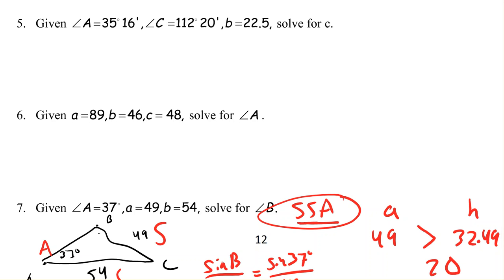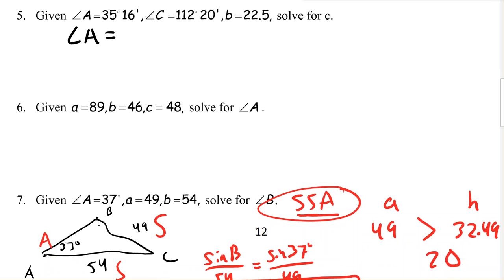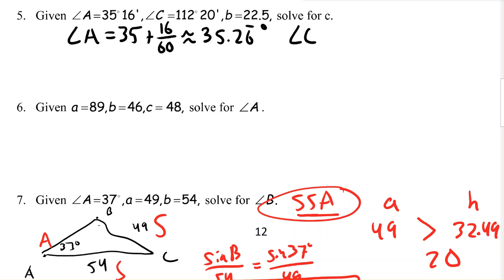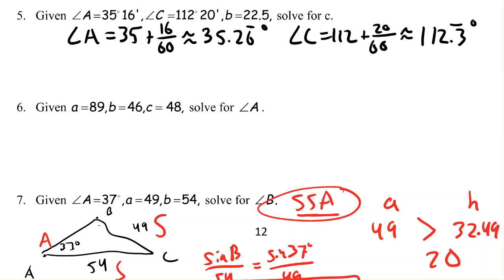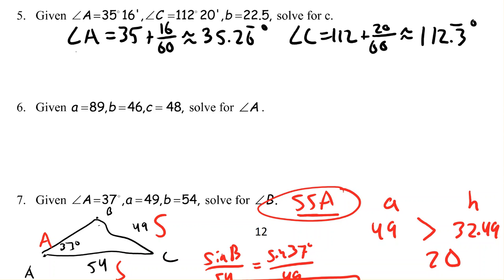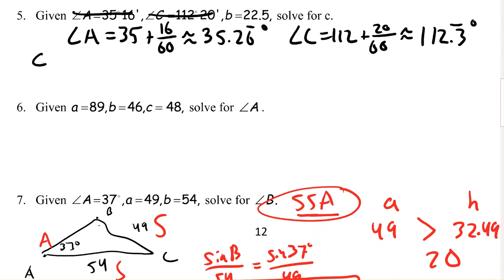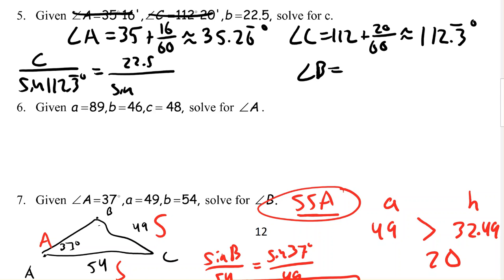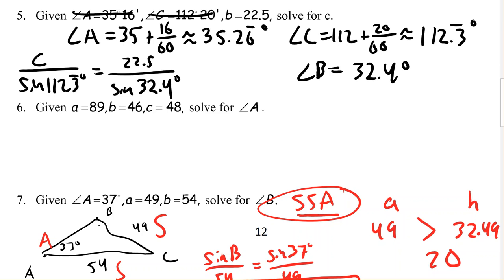Precal - 6.1-6.2 Review - #5